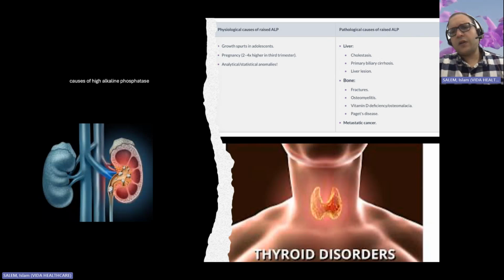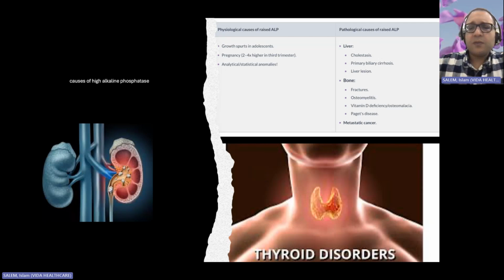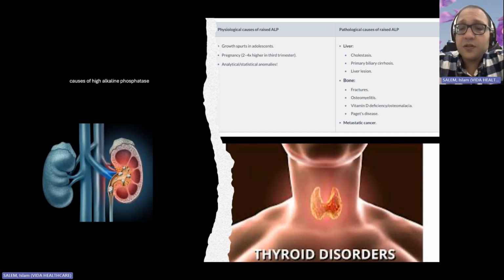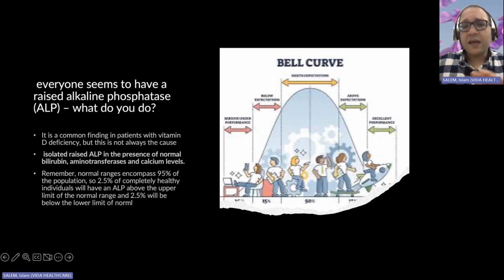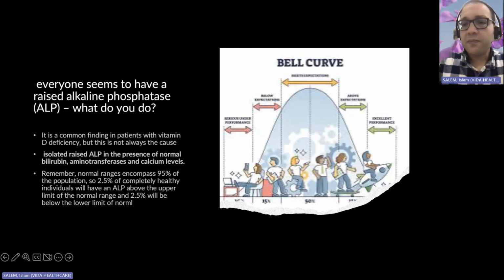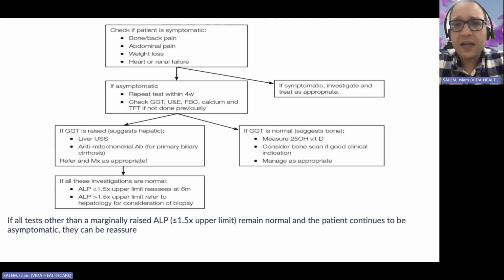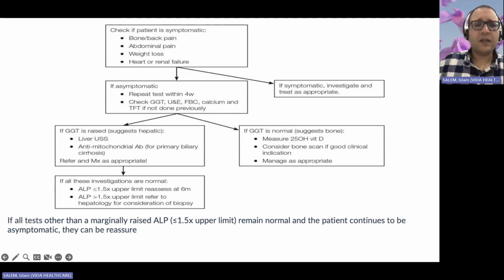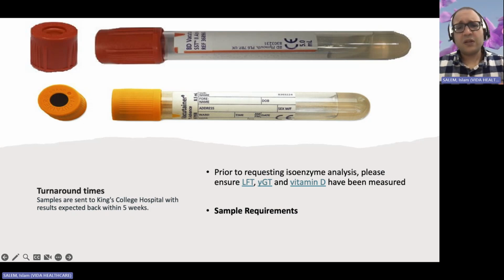isolated rise in alkaline phosphatase in Shull nut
causes , algorithm of management easy approach
joining my you tube channel would be helpful and my telegram